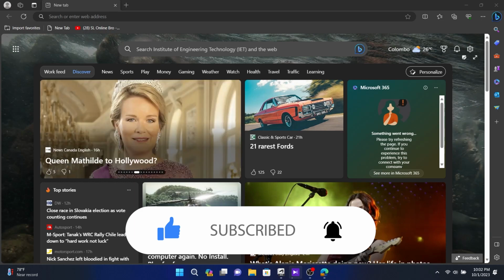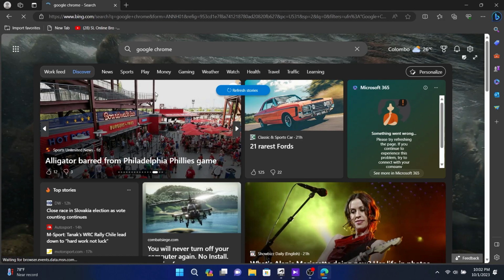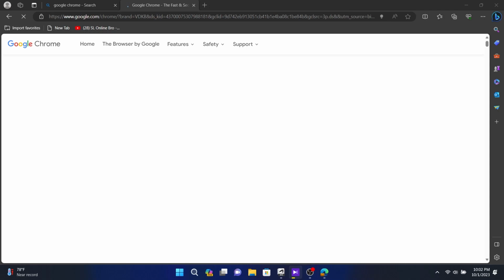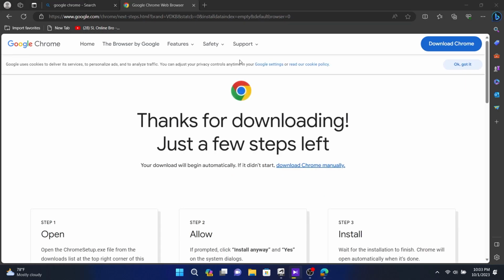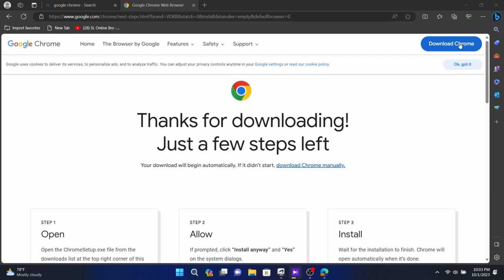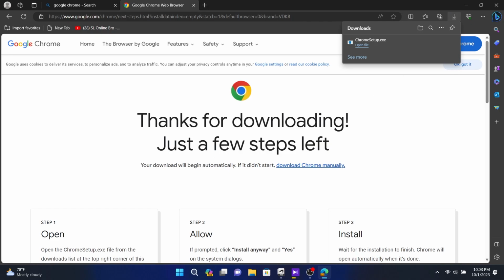How to Download Google Chrome on Windows 10/11 - (PC & laptop) 2023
This is just a simple tutorial on "How to Download Google Chrome on Windows 10/11 - (PC & laptop) 2023"